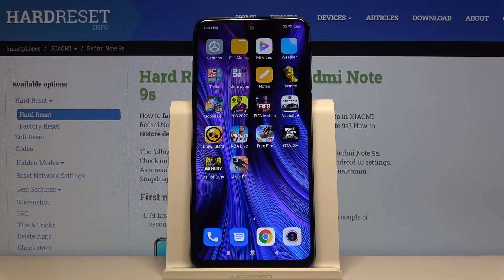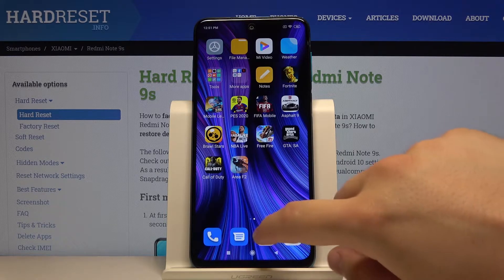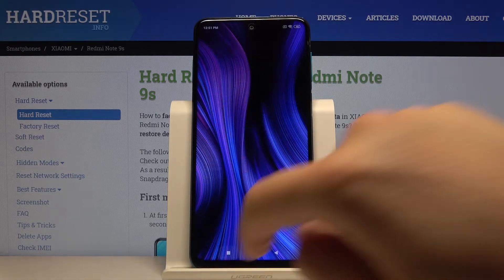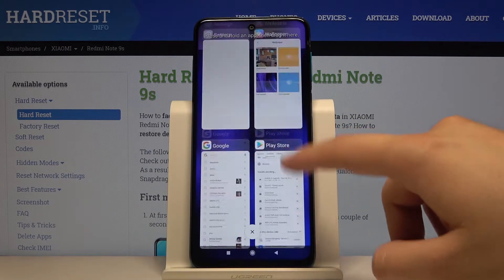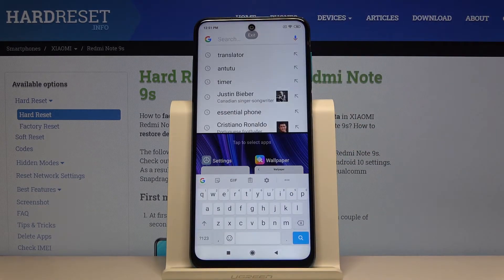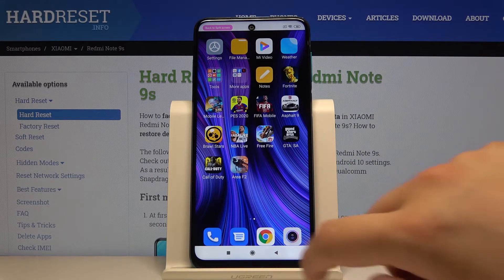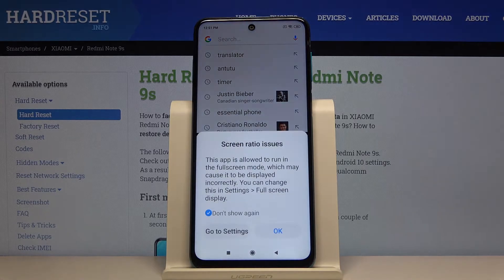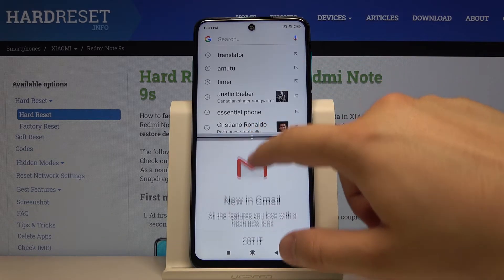How to use two application in the same time in XIAOMI Redmi Note 9s?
Read more about XIAOMI Redmi Note 9s:
Do you want to make operation on XIAOMI Redmi Note 9s easier? Do you want to know how to do several things at the same time? This function will let you do it. Watch a short video and learn how to open apps in split screen view on XIAOMI Redmi Note 9s. This will help you to use your device more efficiently. For more useful tips visit our YouTube channel- HardReset.Info.